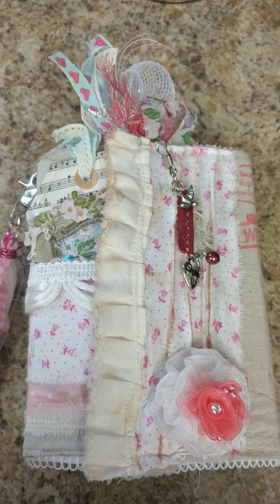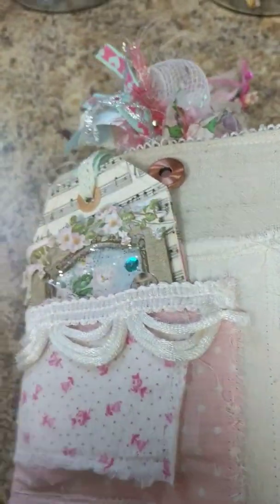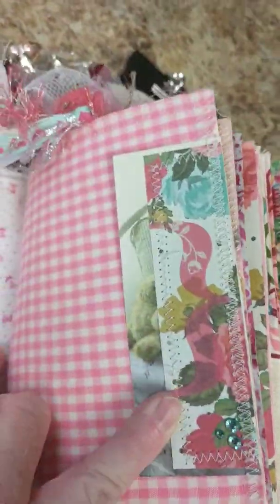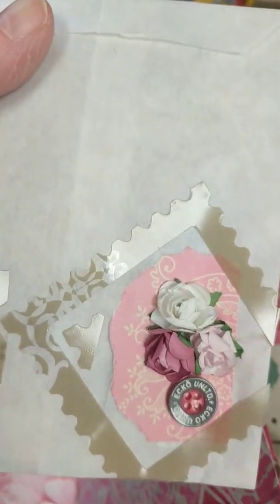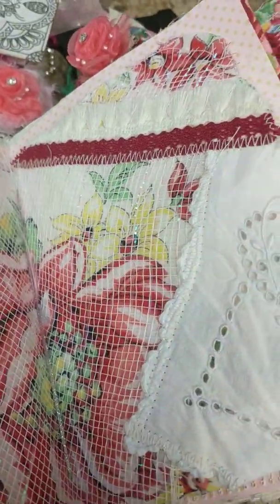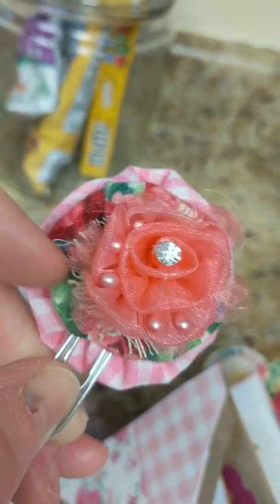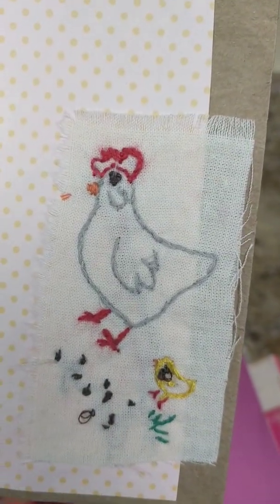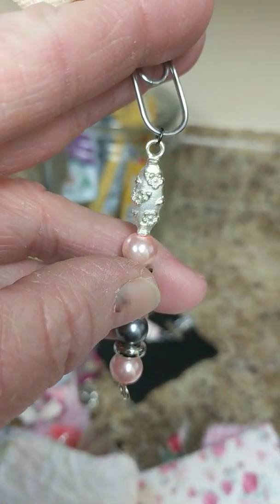FFJJC Idea Journal